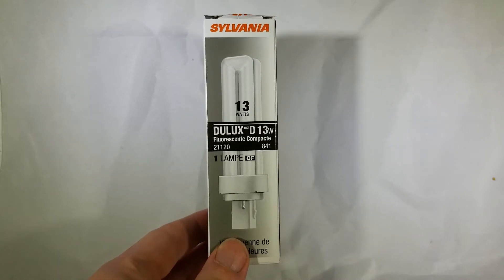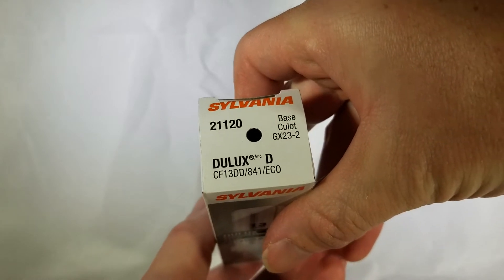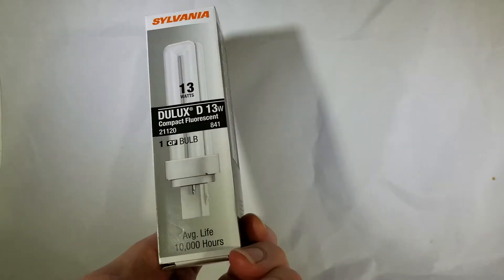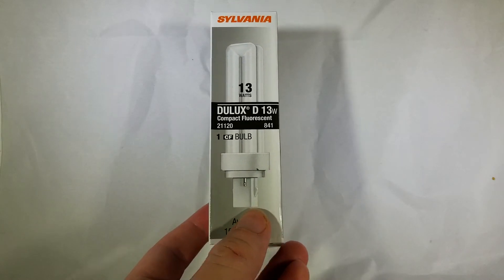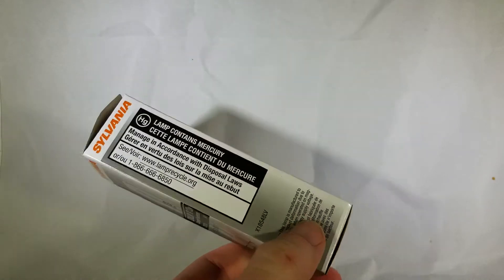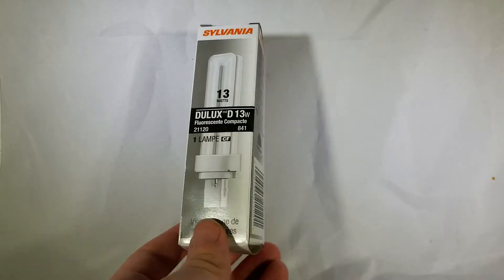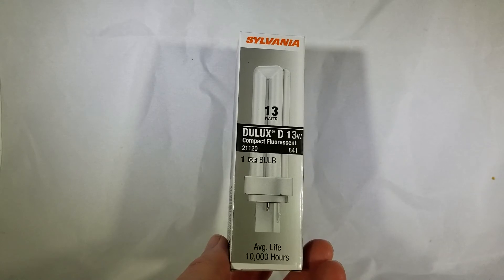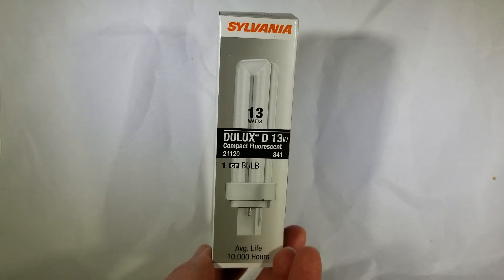Sylvania Dulux GX23 Bulb Review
Overview and review of the Sylvania DuLux GX23 bulb, including where to use it and the quality of its light, June 4, 2020.